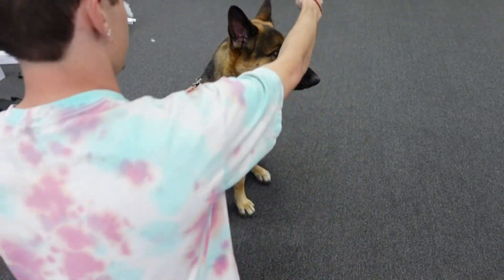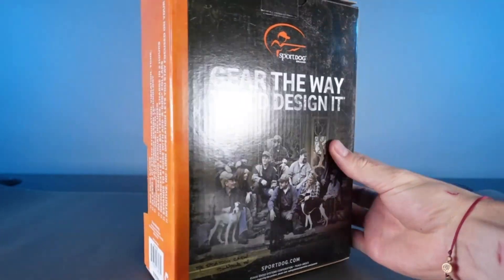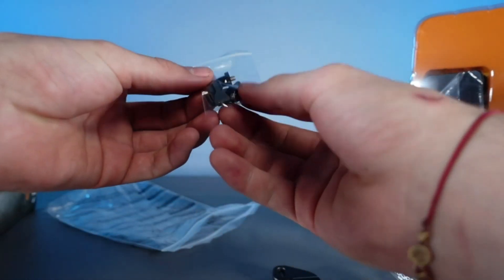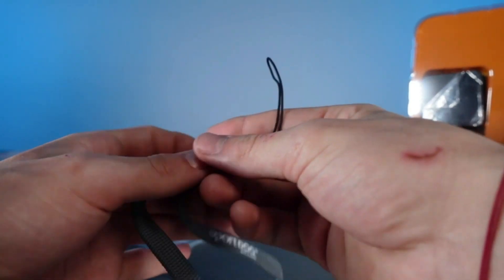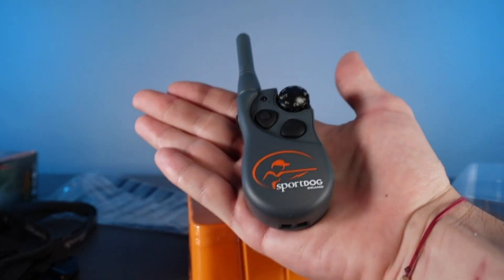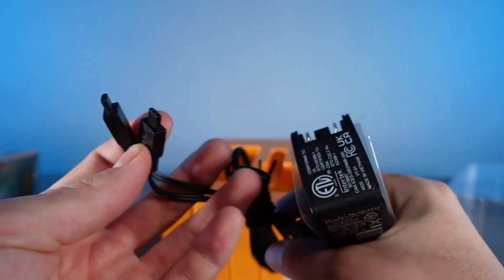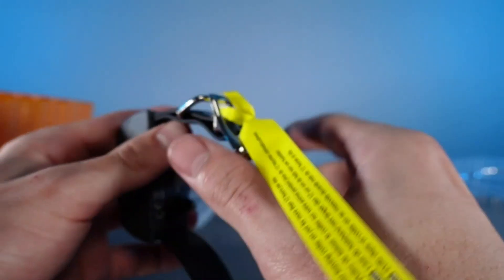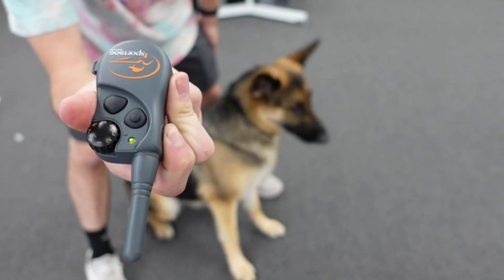how to train your dog | how to train your dog to be a service dog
SportDOG Brand FieldTrainer 425X Remote Trainer

500 YARD RANGE: e-collar that can support training up to 3 dogs with the same remote with purchase of additional collars (SDR-AXS). For dogs 8 pounds or larger with neck sizes 5" - 22"..Product Dimensions : Receiver without strap - 2.60"L X 1.30"W 1.23"D., Remote Transmitter with antenna - 5.30"L X 1.70"W X 1.00" D
NO LOOK OPERATION: Designed for ease-of-use and no look operation while offering more levels of stimulation which allows for more customized training.
TONE, VIBRATE, AND STIM: This electric e collar offers 21 levels of static stimulation with medium/high ranges. Option to train with vibration (buzz) and tone (beep), too.
WATERPROOF: Submersible to 25 feet using DryTek technology.
RECHARGEABLE BATTERY: Lithium-ion batteries charge in 2 hours and last 50-70 hours per charge. System has low battery indicators.
INCLUDES: Remote Transmitter, Receiver on 3/4" Collar Strap, Charging Adaptor, Standard Contact Points, Large Contact Points, Lanyard, Test Light Tool, Operating Guide & Basic Training Manual.
Product Dimensions : Receiver without strap - 2.60"L X 1.30"W 1.23"D., Remote Transmitter with antenna - 5.30"L X 1.70"W X 1.00" D